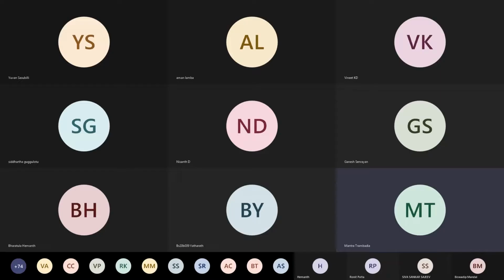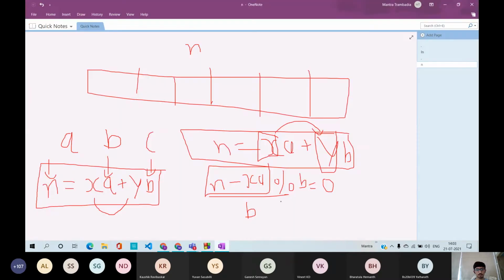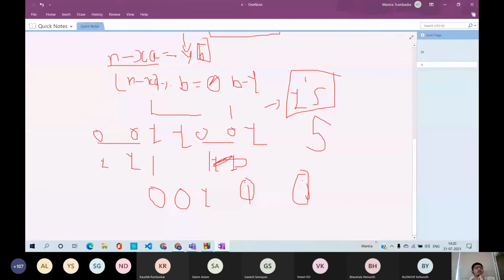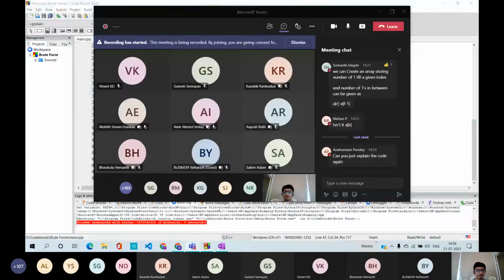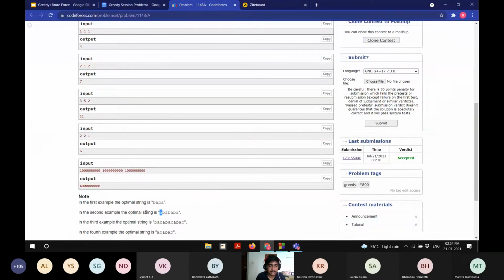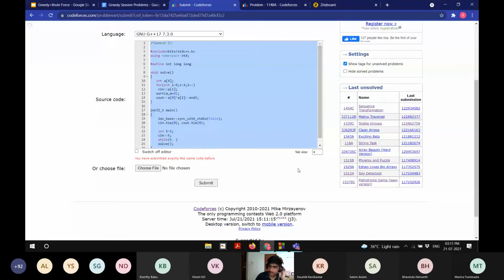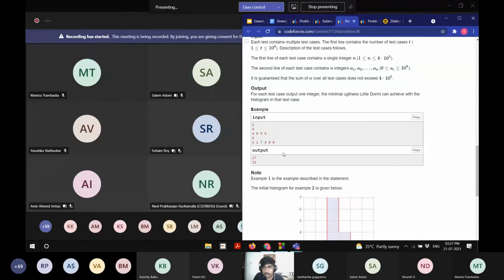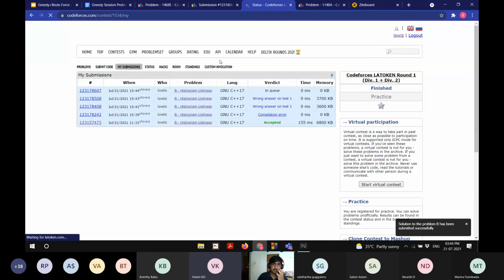SPC #09 - Greedy and Brute force